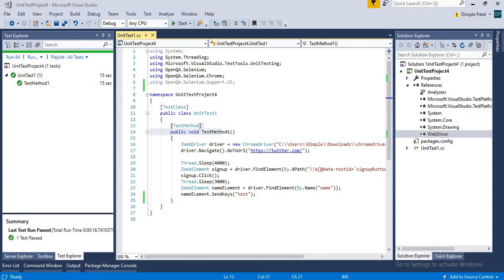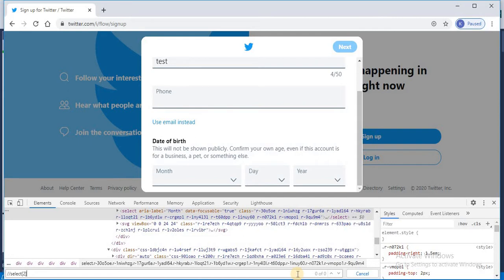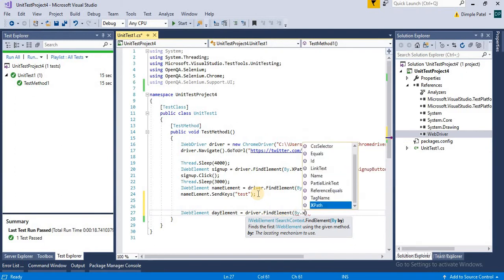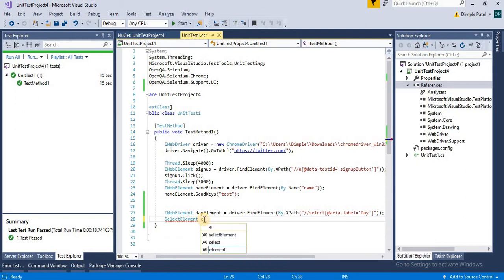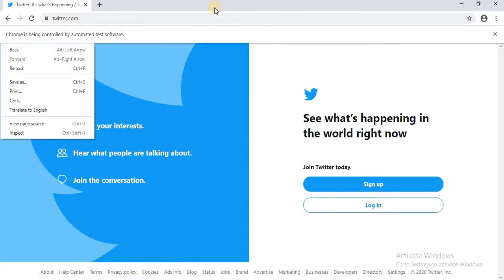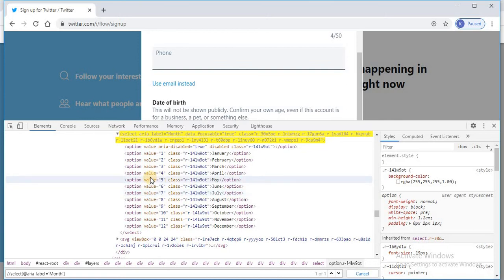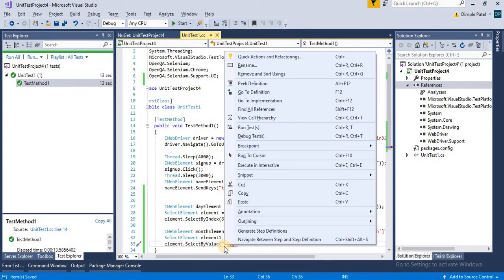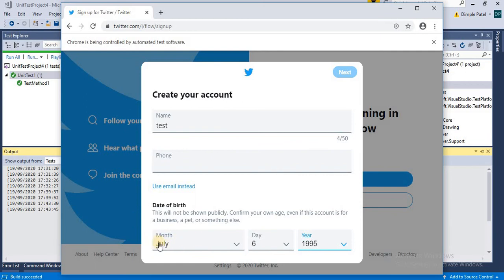Select value from drop down in selenium | Select by Index, Select by Value, Select by Text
Hello Everyone

This video will help you to select the value from the drop-down element which is not multi-selected. You can select the value based on the text value and index.

How to use SelectElement class in the C#.
Select a single value from the drop-down with selenium c#.
Select a value from the drop-down with Selenium c#.